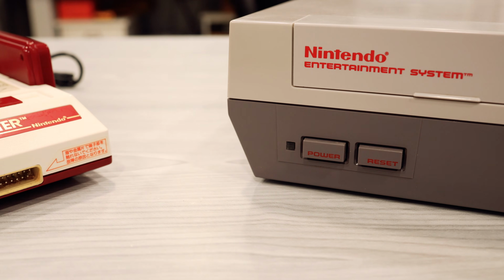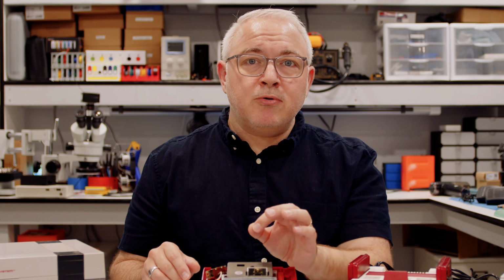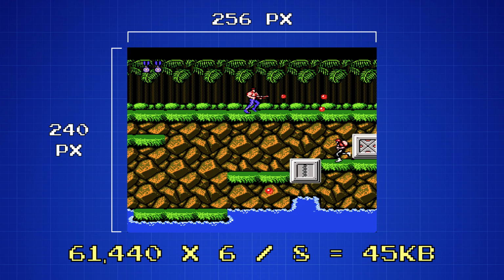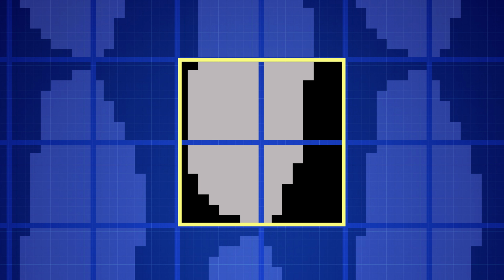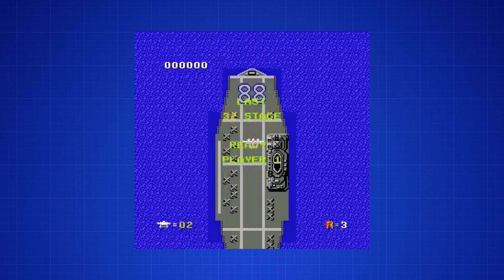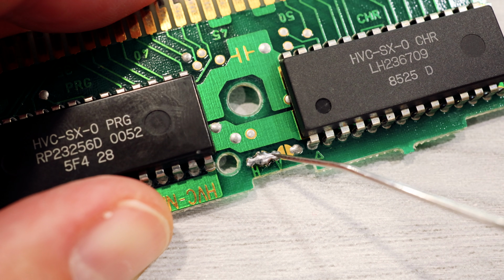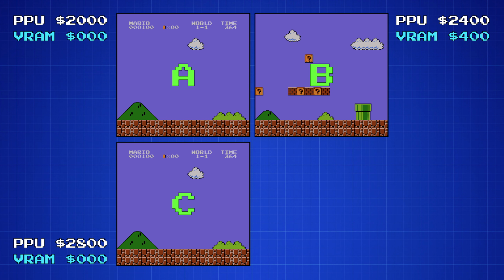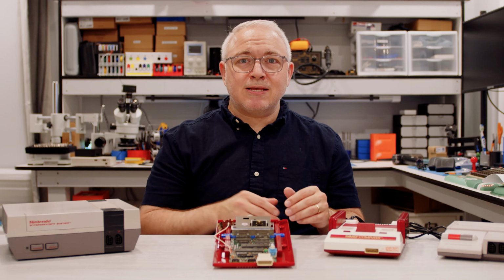Inside the Famicom | 05: Managing Pixels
In this video, we're continuing on with the discussion around the Famicom's graphics subsystem. Building on top of what I covered in episode 4, we'll go deeper into how Nintendo uses its video RAM chip and learn how it overcomes its 2KB memory limitation to manage the graphics.